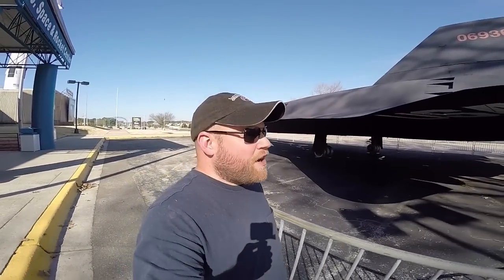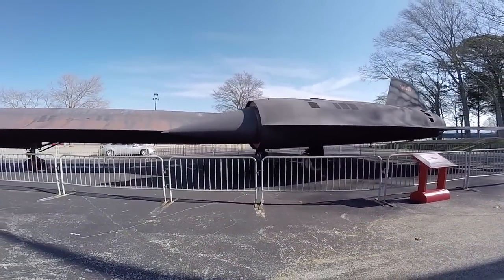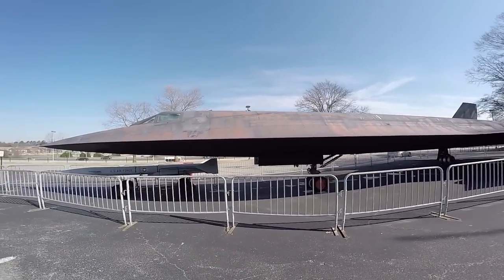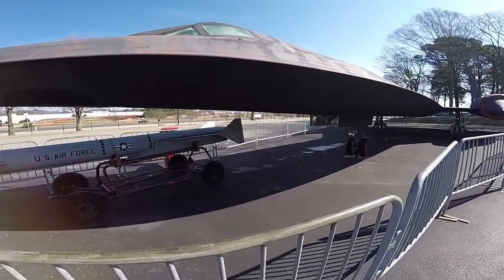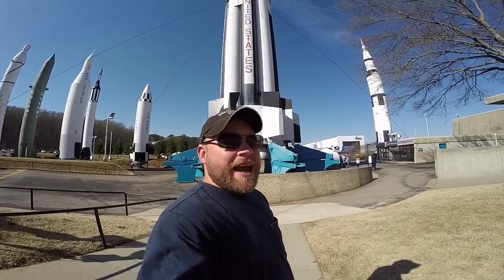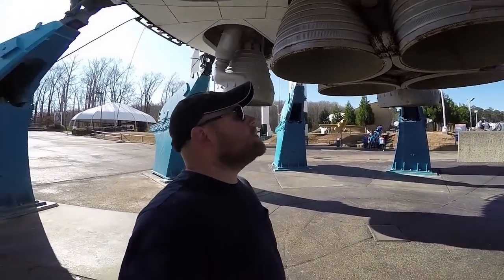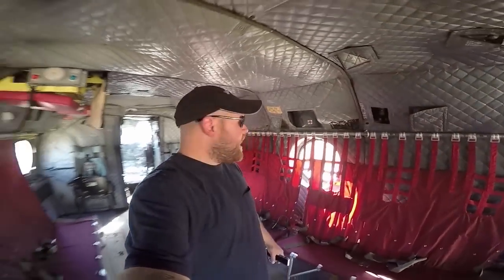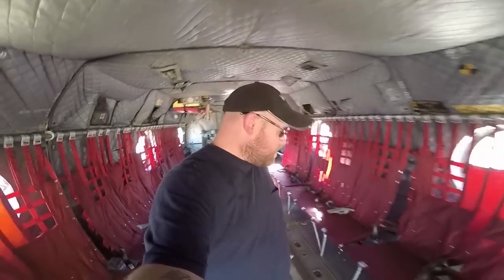Space & Rocket Center ~ Huntsville, Alabama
This was such an experience! $20 to get in. Extra for the imax & rides.